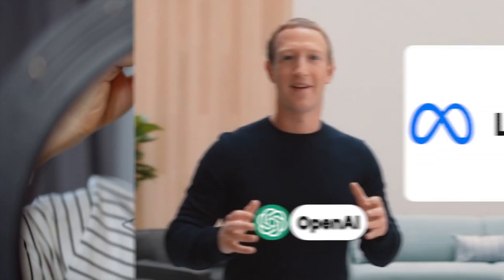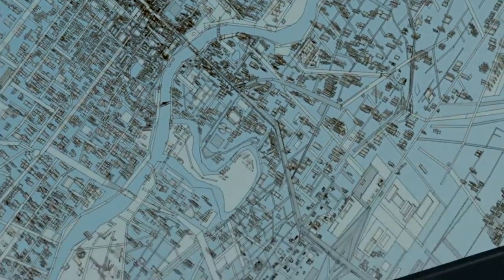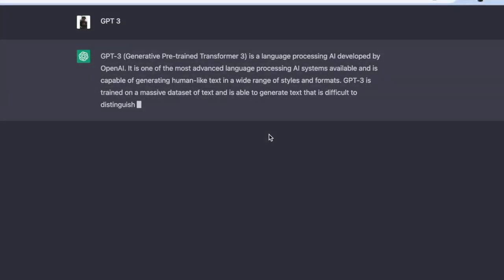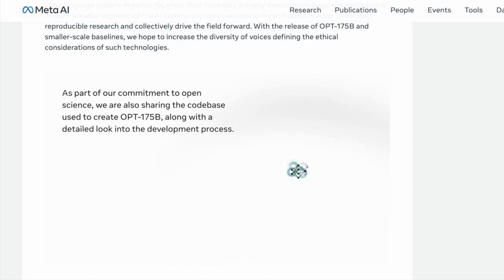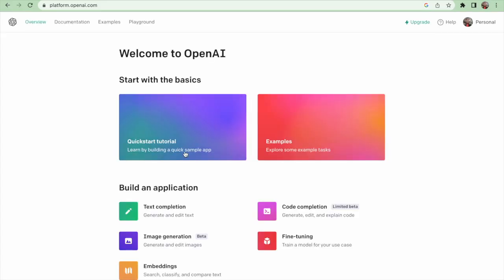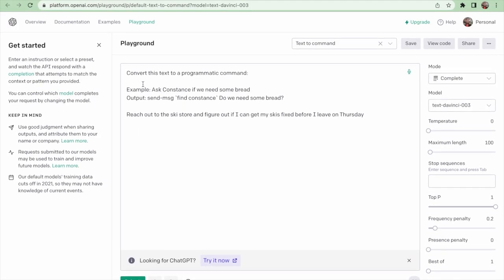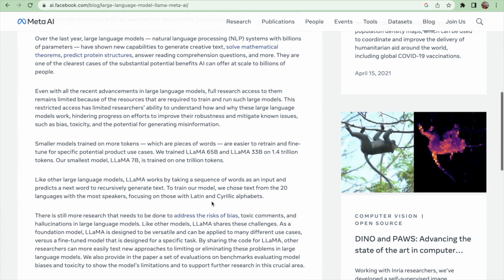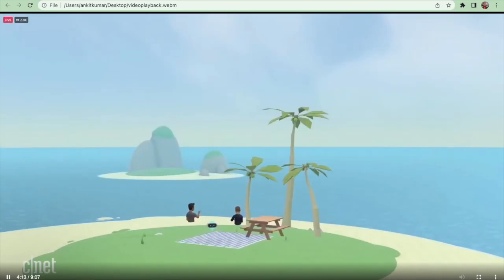A Deep Dive Into OpenAi and Meta LLaMa Ai, Why LlaMA Is 10X Better than ChatGPT?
This video is about latest laguage model which is introduced by meta on feb 24th, which is doing 10X better than chatGPT. Biggest thing is that meta made it open to commercial use. Following this on moday march 2nd, OpenAi also announced about making their api open to public and they did not do it just for commercial use, they opened it for everyone. For using OpenAi api for making your own ai tools, and Meta LlaMa